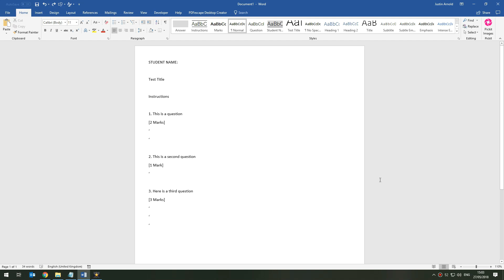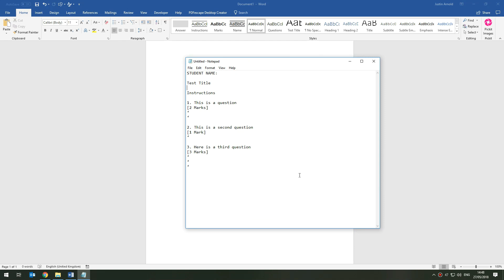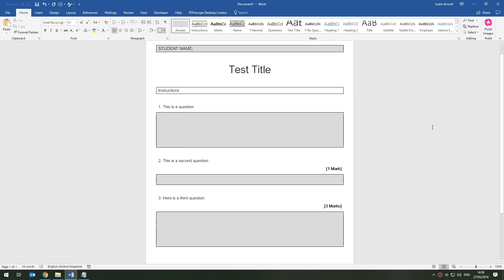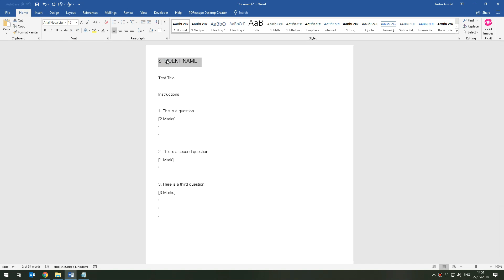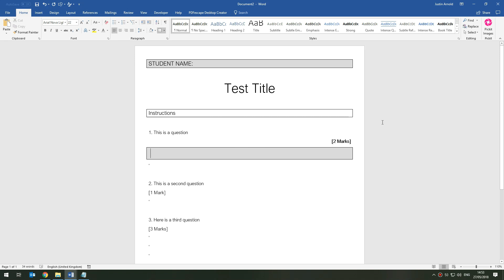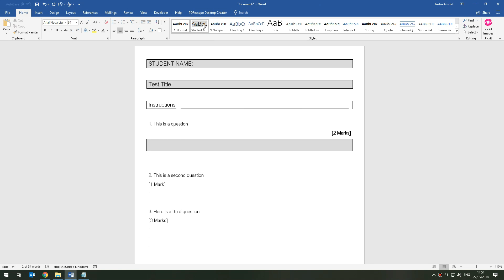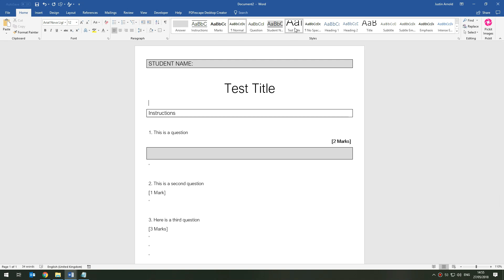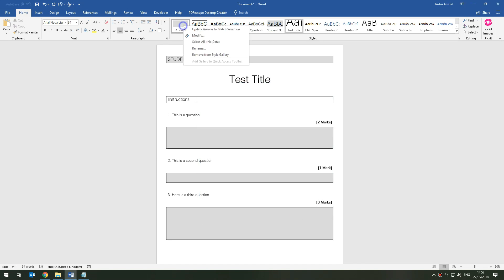Create Beautifully Formatted Tests From Plain Text In Seconds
In this tutorial I'll show you how you can convert a plain text document into a beautifully formatted test in just a few seconds, with a consistent look and style that's perfect for tests, exams and worksheets.